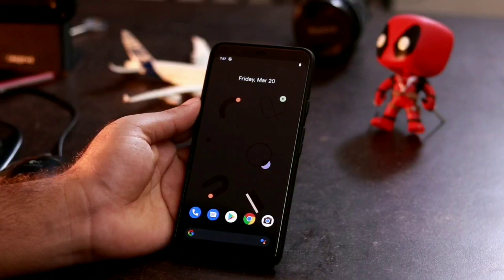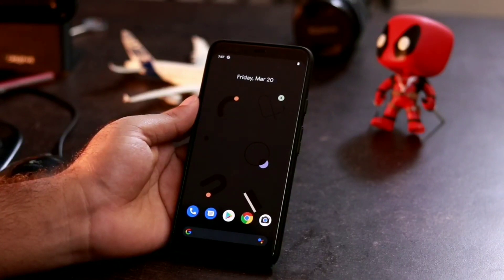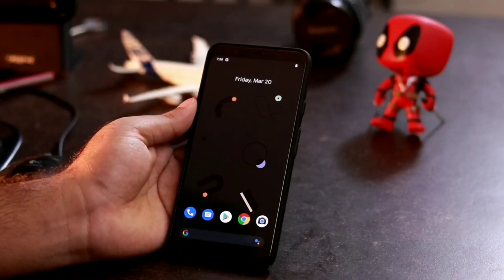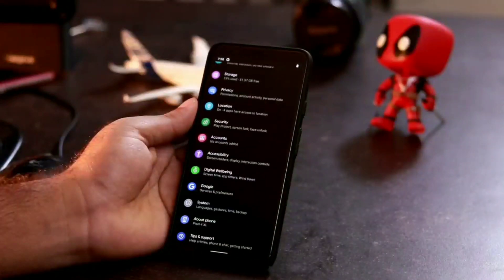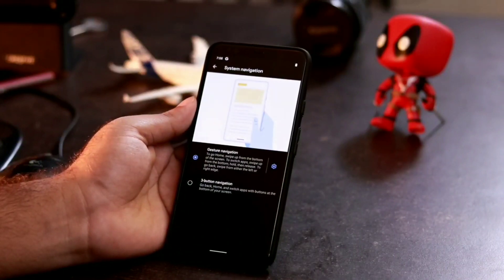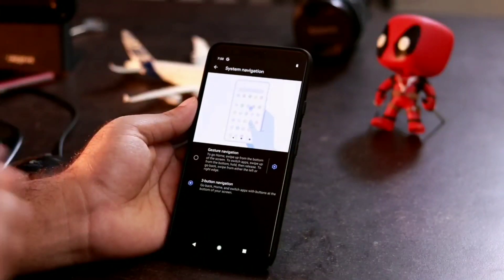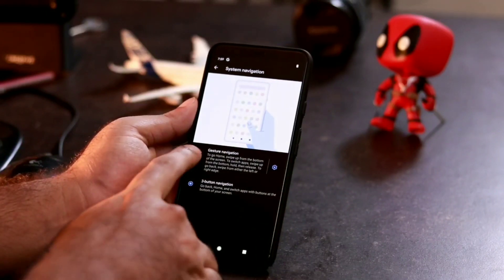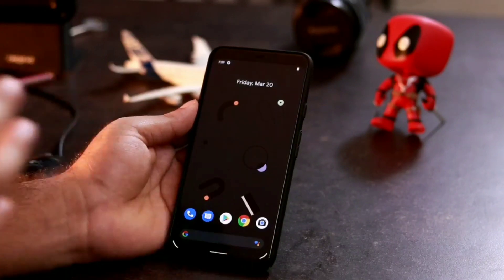How To Change from Gestures to 3-Button Navigation on Pixel Devices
If you didn't like the gesture found in Android, you can go back to the legacy 3-button navigation. In this video we'll show you how

1. Camera
2. Pro Camera
3. Memory Card
4. Laptop
5. Tripod
6. Microphone
7. Softbox
8. Phone Holder
9. GorillaPod
10. Drone
11. Action Camera
12. Laptop (Mac)